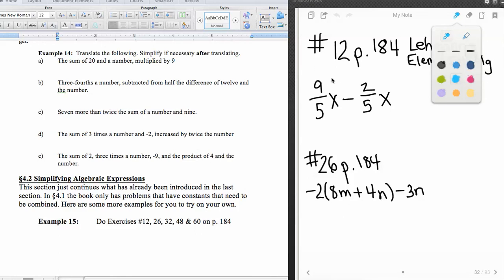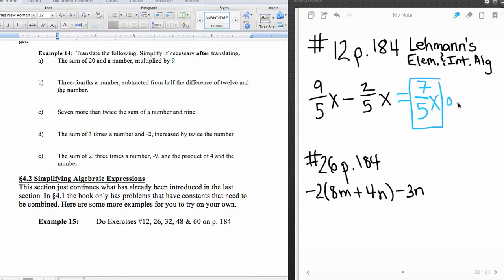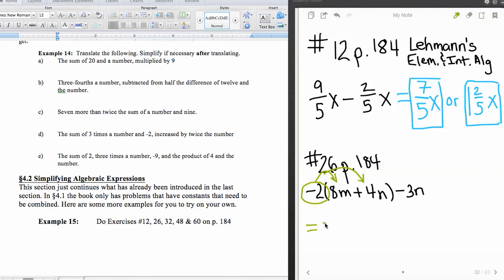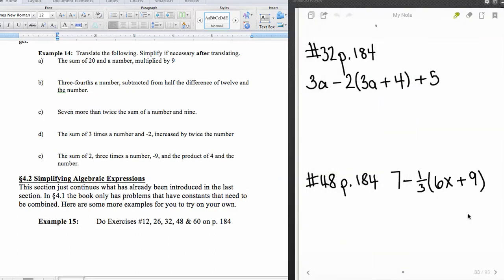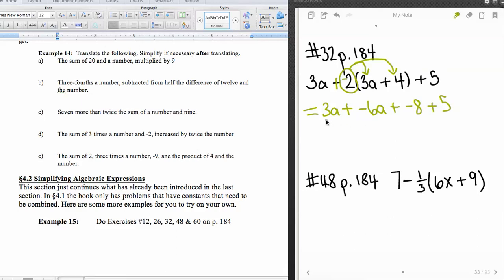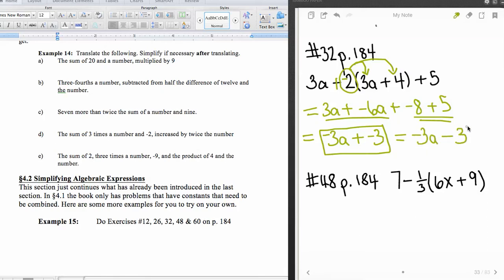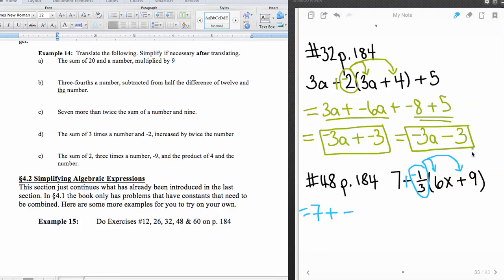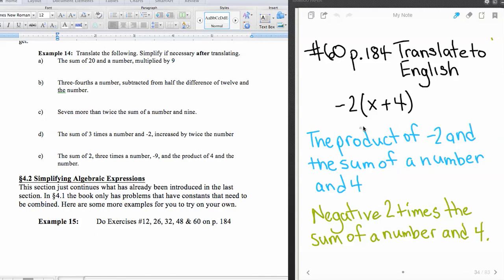§4.2 Simplifying Algebraic Expressions